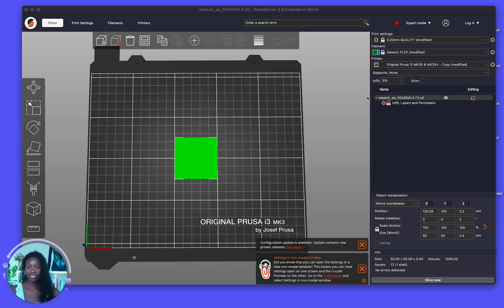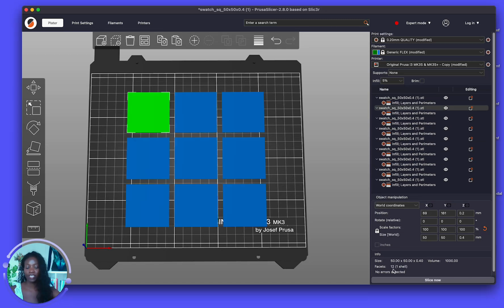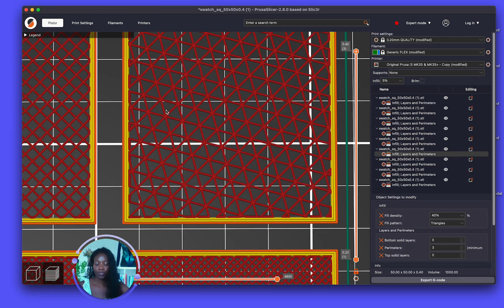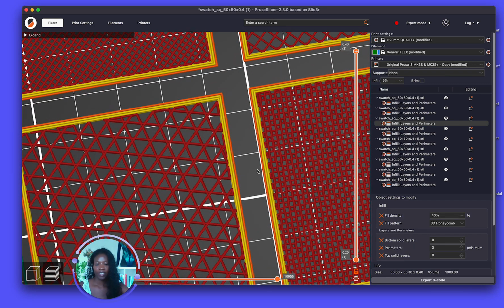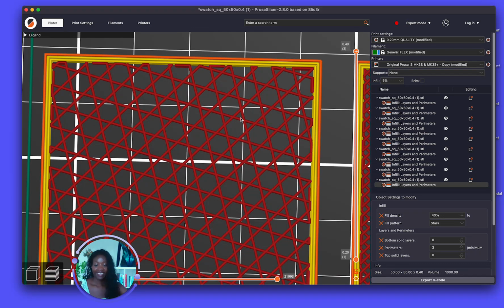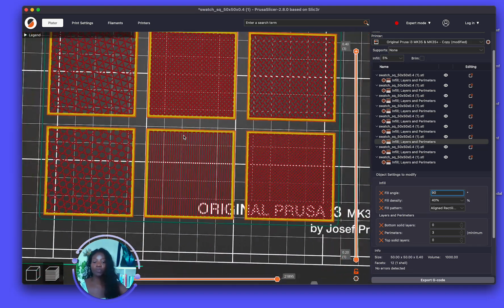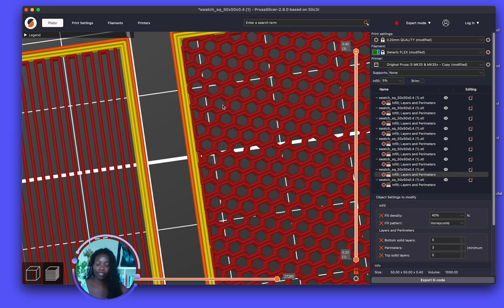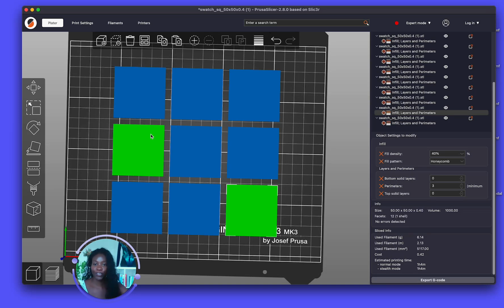20 – Understanding the Infill Part